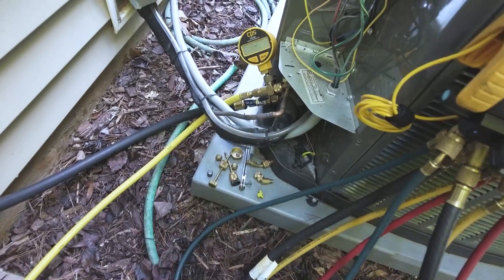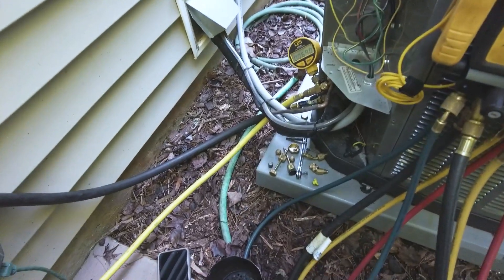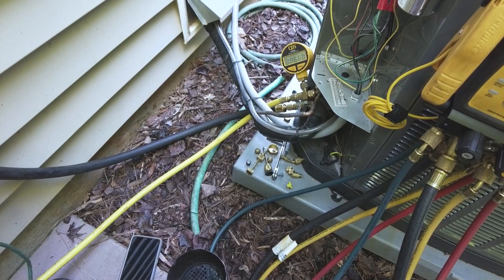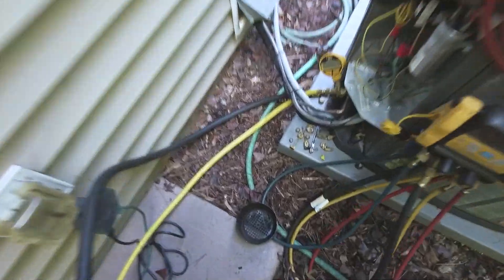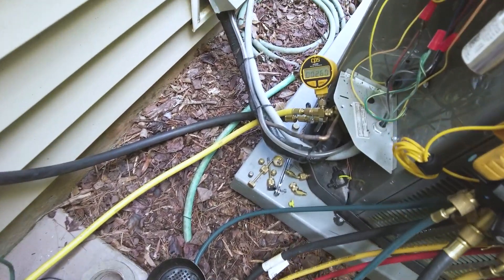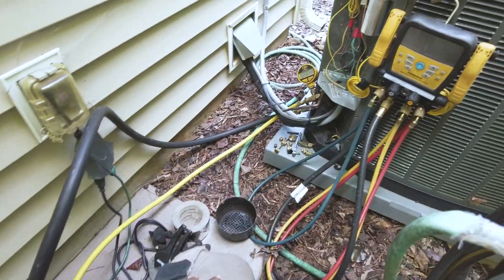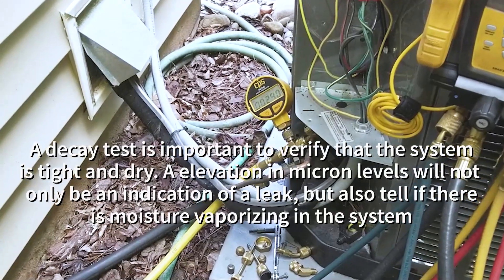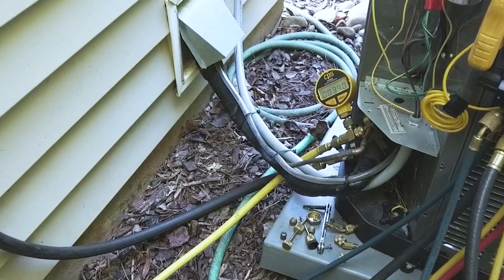Replacing and Diagnosing Failed TXV Part 2 | Pulling Fast Vac and Start up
In part 2 of this TXV replacement service call, I just had to pull vacuum and start up the HVAC system.
I pulled a deep and fast vacuum down to about 260 microns and performed a decay test to verify that the system was tight and dry. I always like to make sure I re-insulate the sensing bulb system before start-up.

1/4 Inch Hex Shank Drill Bits Holder/Organizer Tool